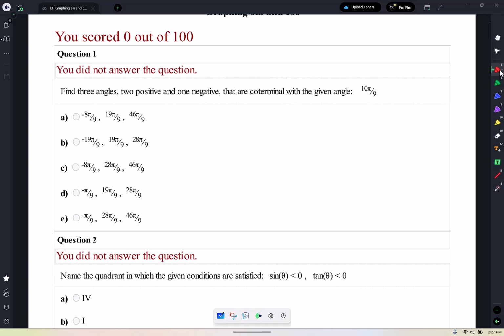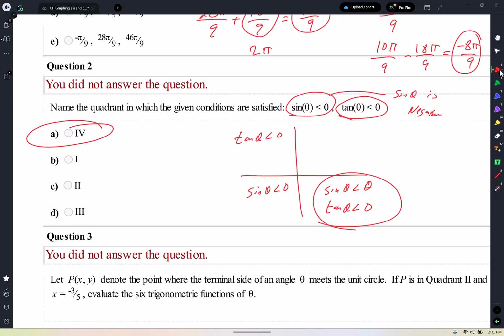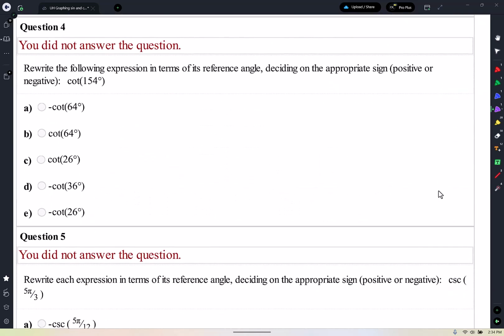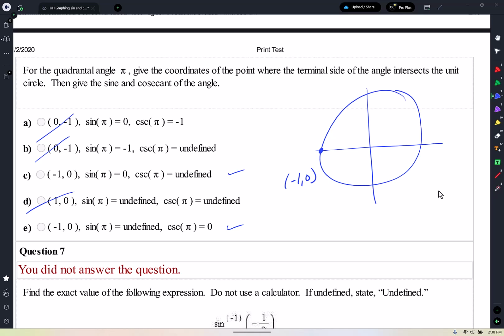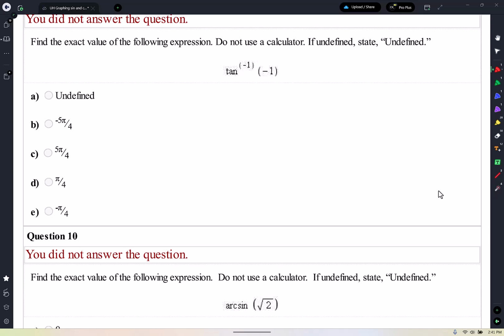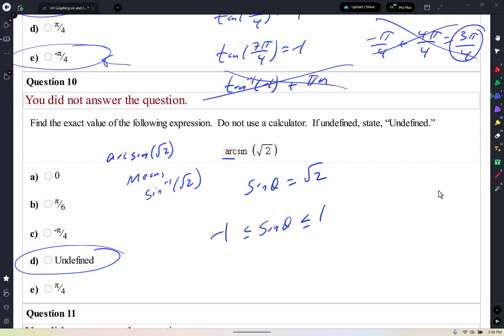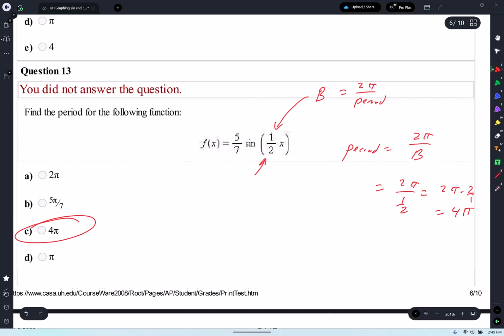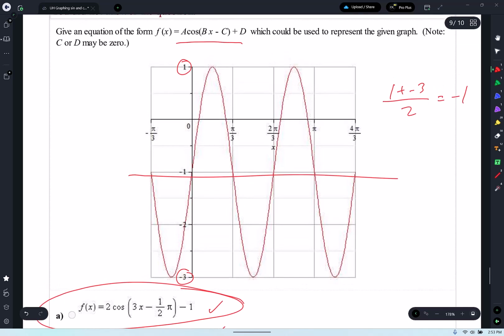Online Quiz Graphing Cosine and Sine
Here is an excerpt of the Online Quiz Graphing Cosine and Sine. Expect yours to be slightly different. If you have any questions and/or concerns, please reach out. Thank you.